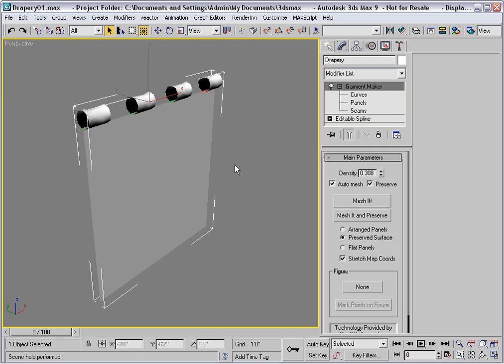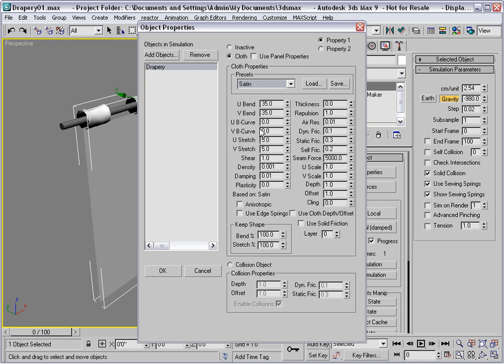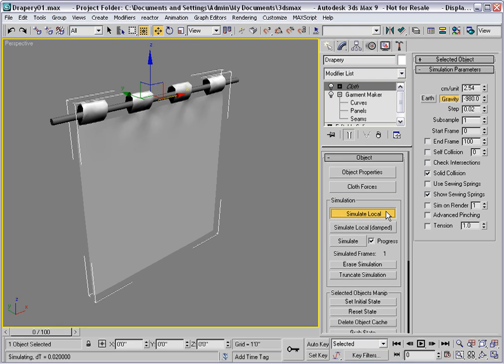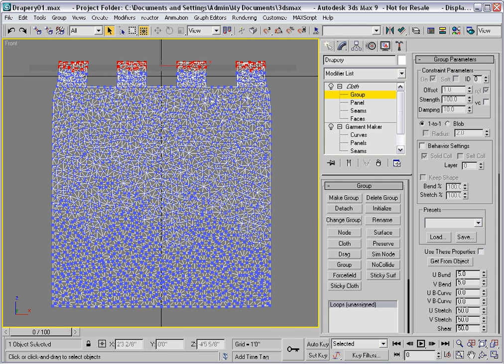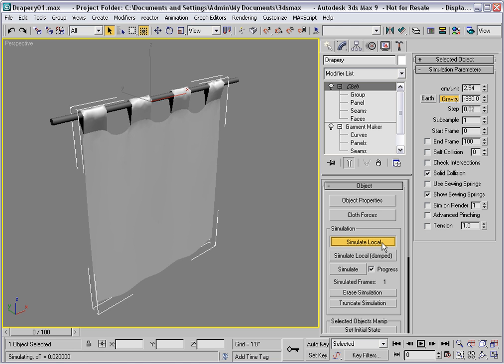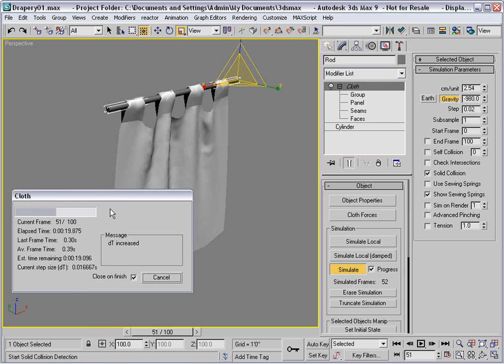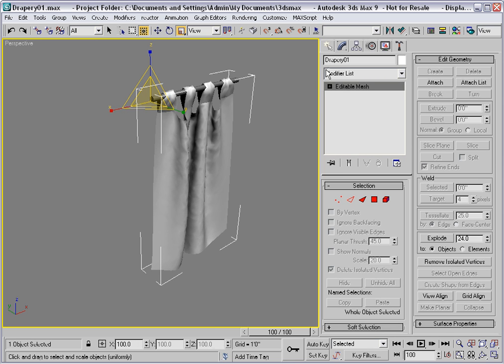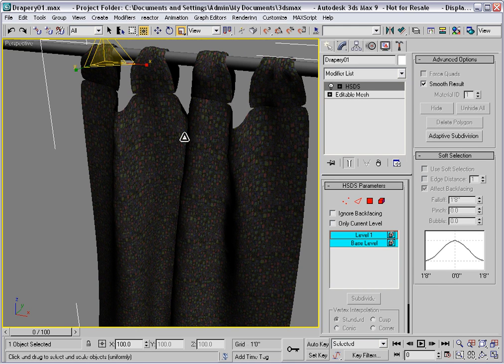274_Dropping_drapes_onto_rod_and_pulling_drapes_closed.mp4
| 3ds Max and VIZ for Architects (2007) | Module 3: Advanced Modeling | 3ds Max Special Modeling Effects | Dropping drapes onto rod and pulling drapes closed